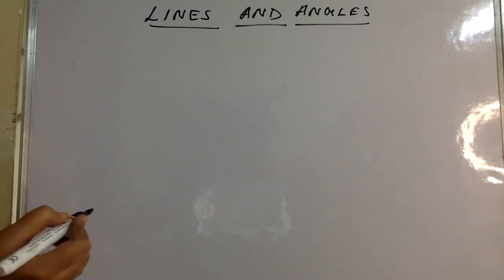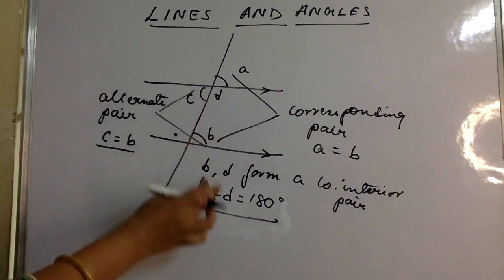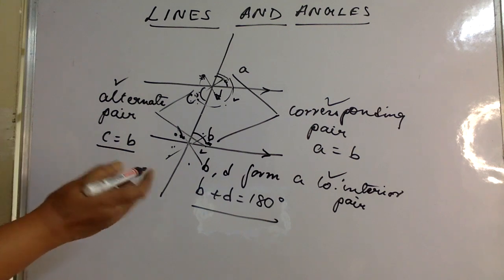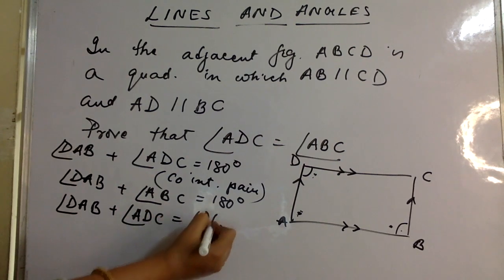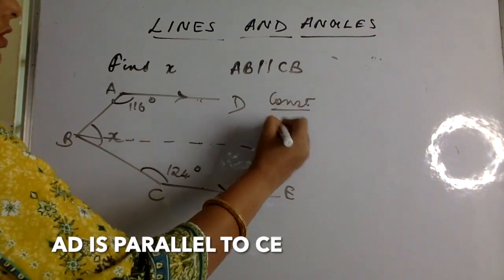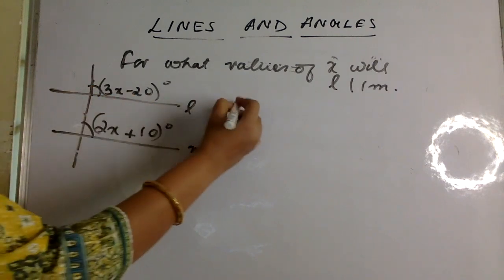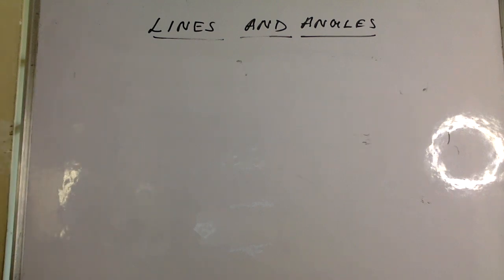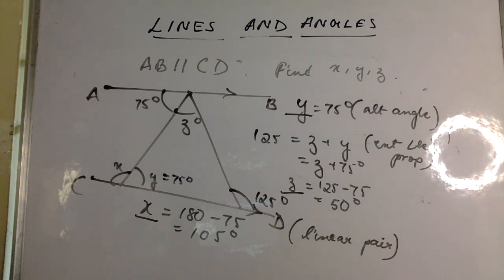LINES AND ANGLES PART 3 ANIMATHS. CLASS 9 Maths Made Easy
sums based on parallel lines have been explained